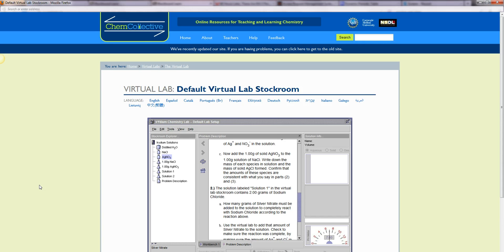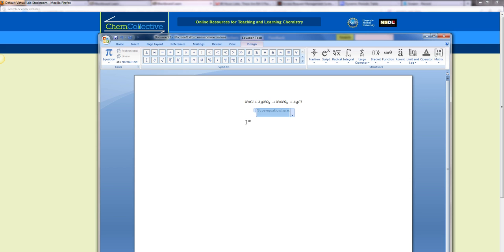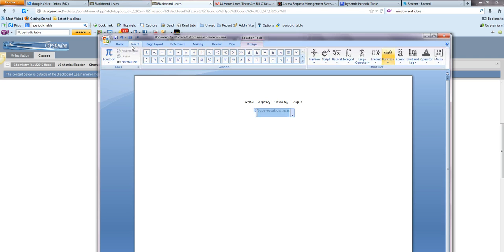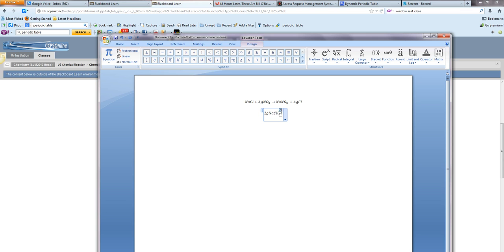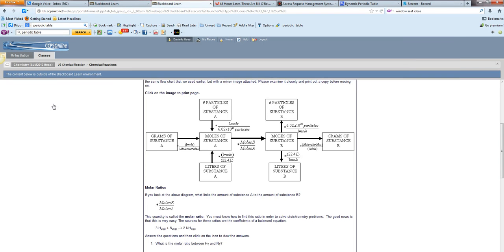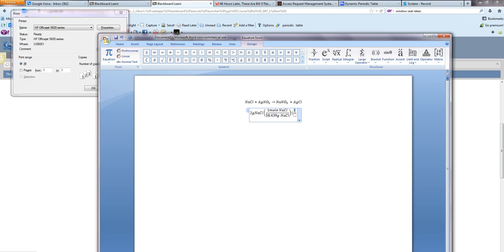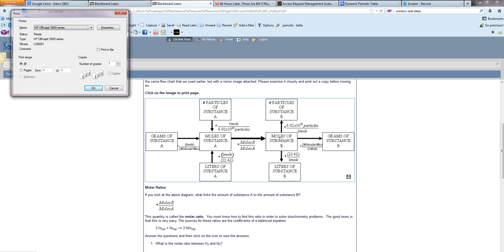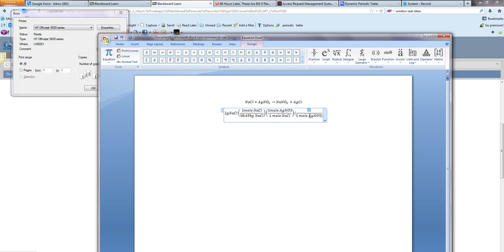dhess chemistry stoic lab part 2